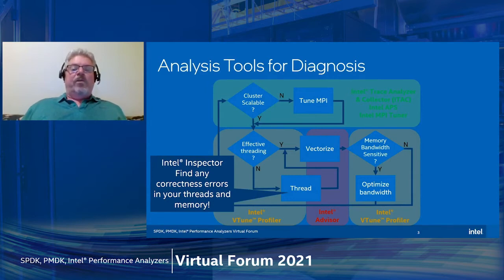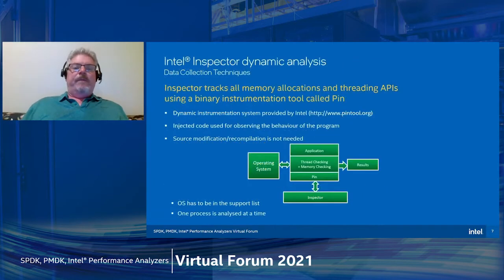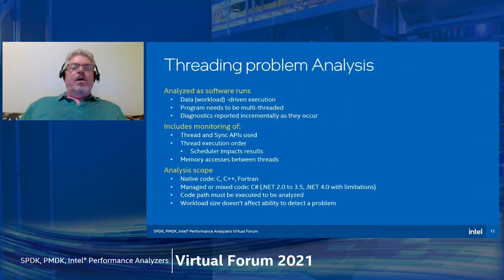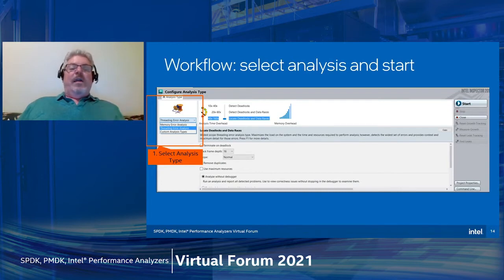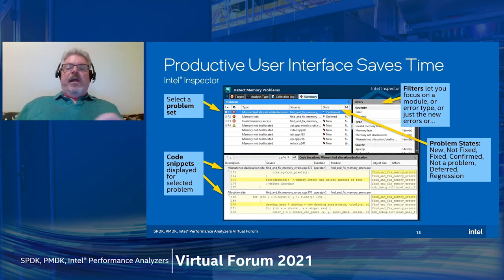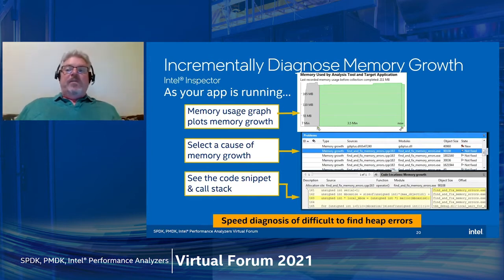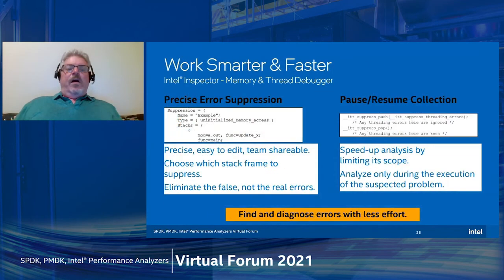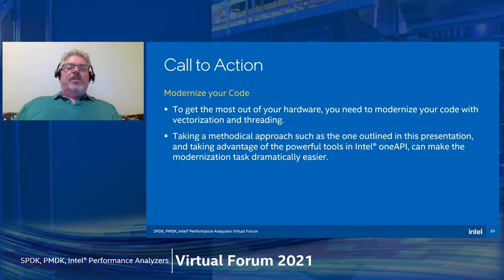Performance Analyzers Talk: Debug your Threading and Memory Errors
By Kevin O’Leary of Intel